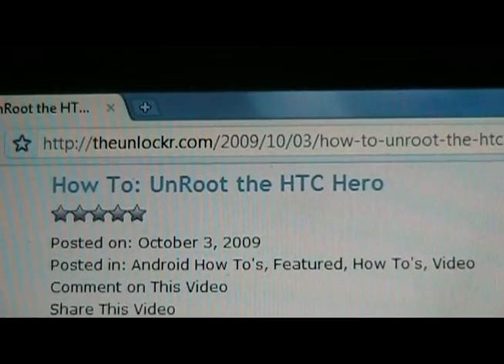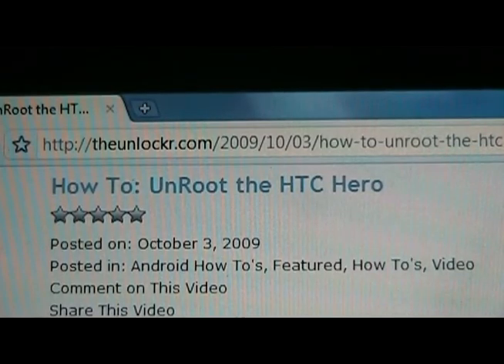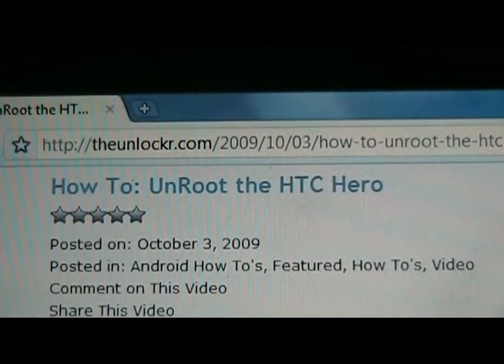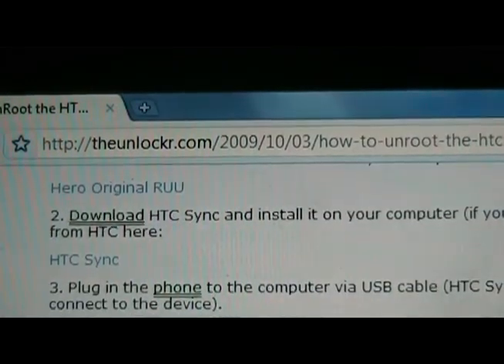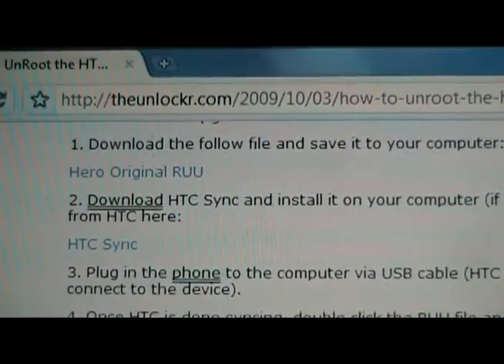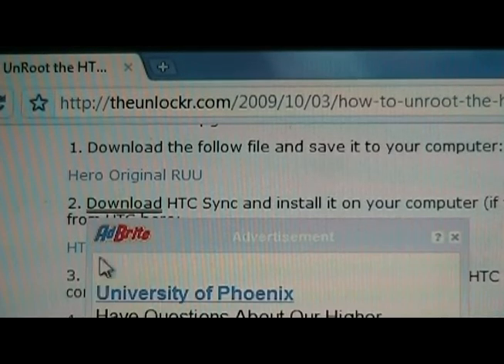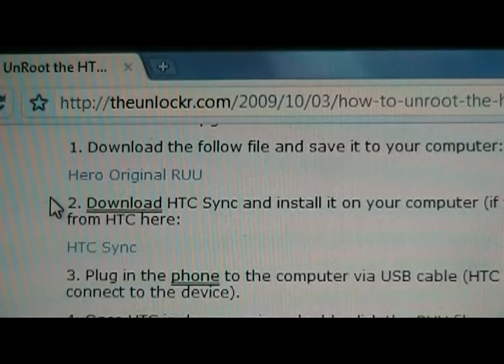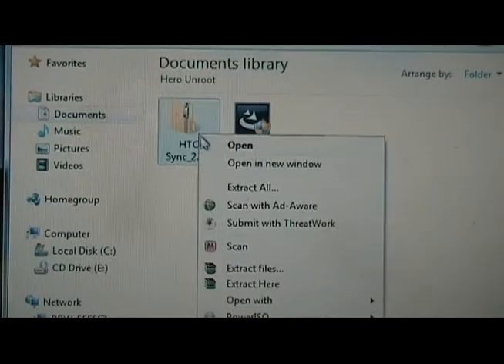How To - Unroot Your HTC Hero